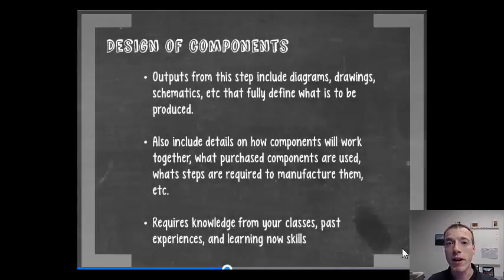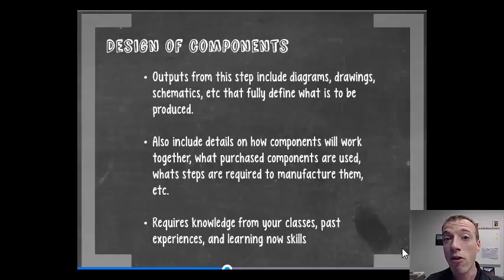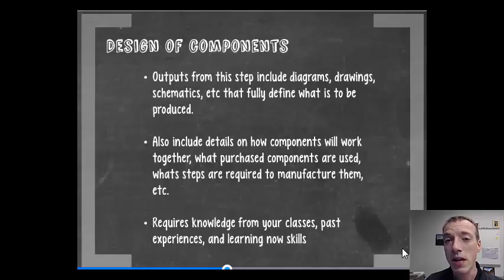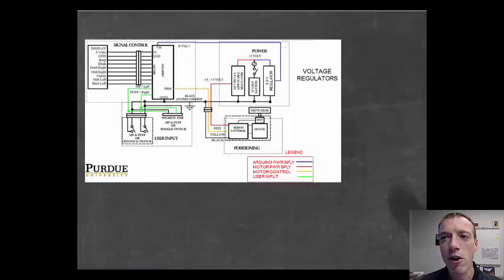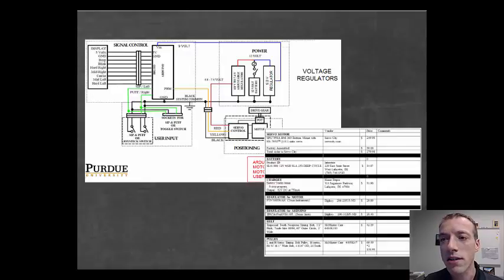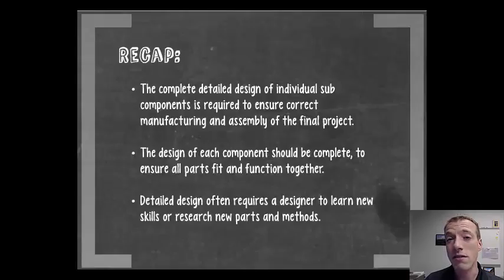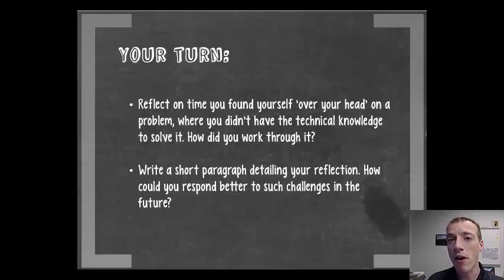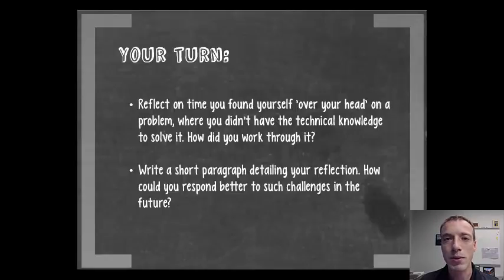(3) EPICS Detailed Design - Design of Components